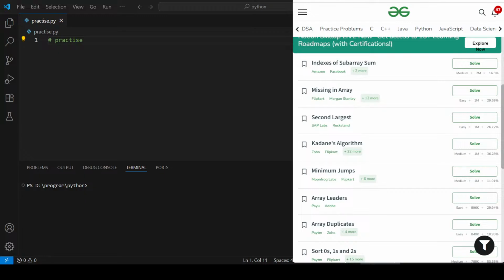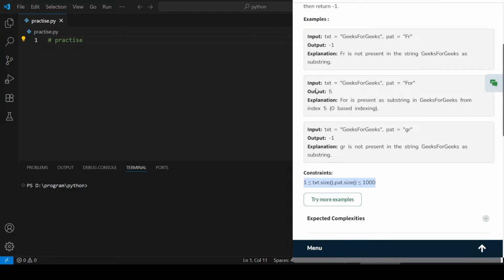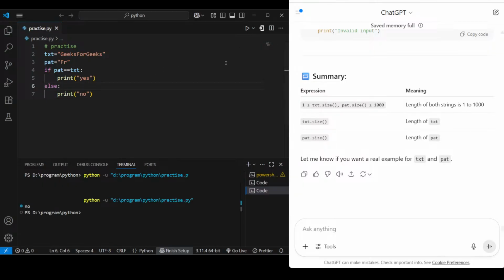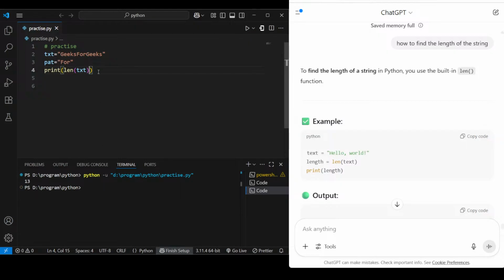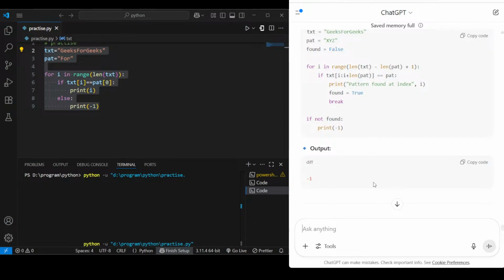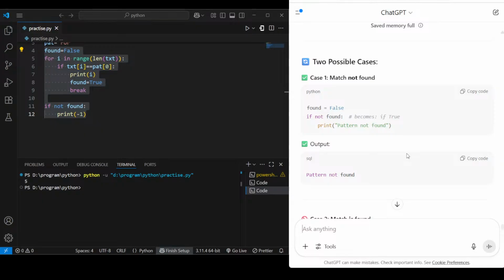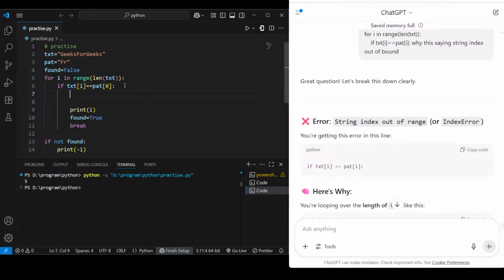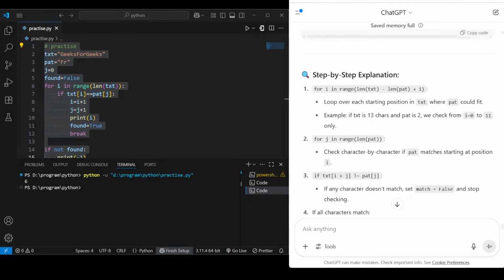String match pattern python part 1 ||codebrainexecution || coding live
Welcome to my coding practice hub! I'm here to share my journey, solve problems, and build projects live. Whether you're a beginner or looking to sharpen your skills, you'll find real-time coding sessions, breakdowns of concepts, and practical tips to help you code better. Let's learn and grow together!